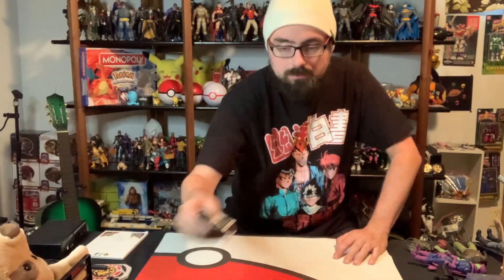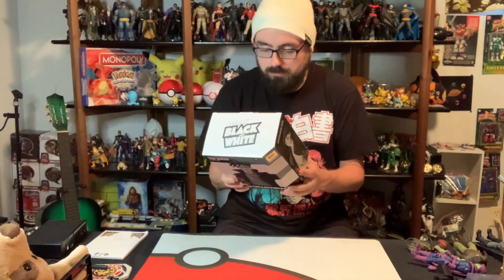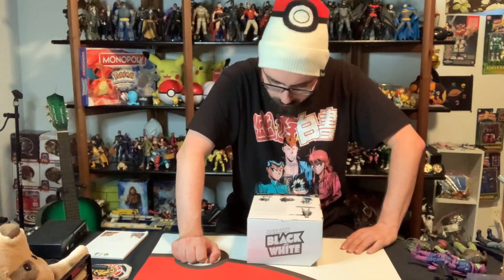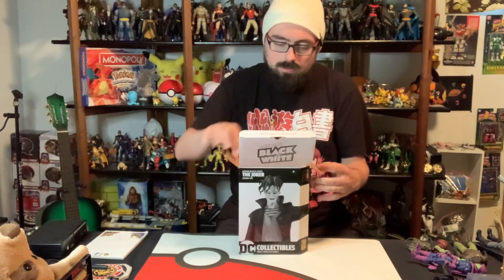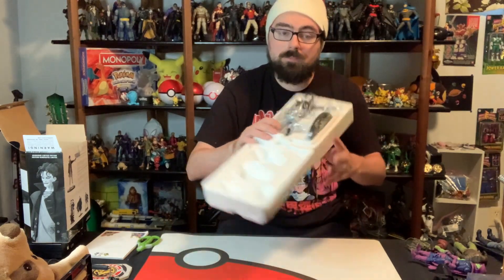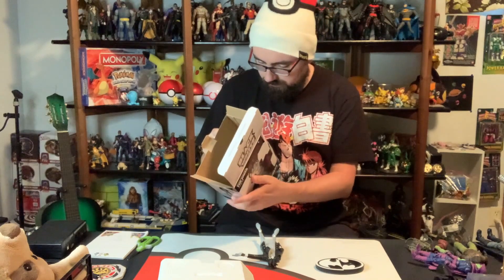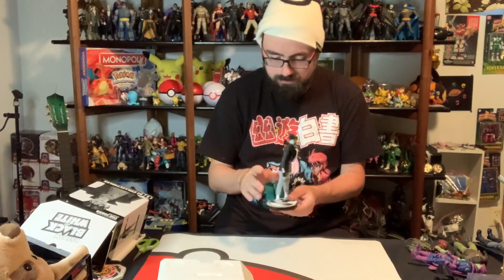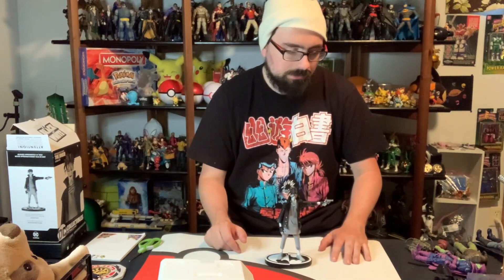Batman Black & White The Joker by Gerard Way - Review